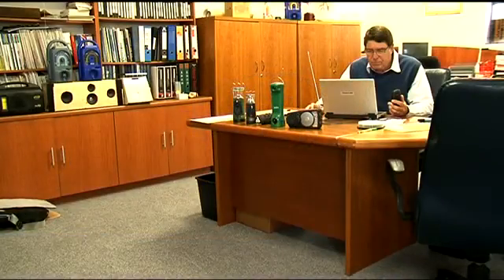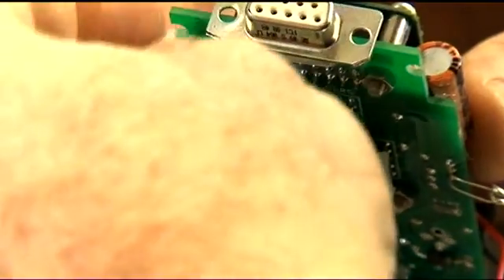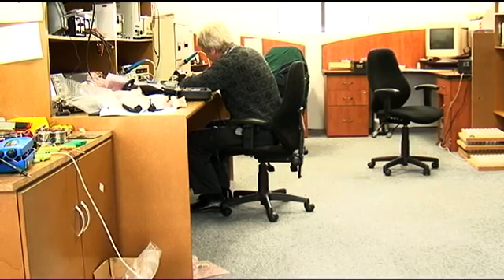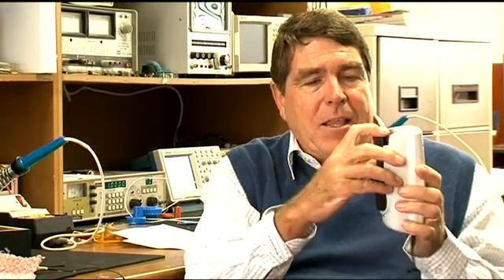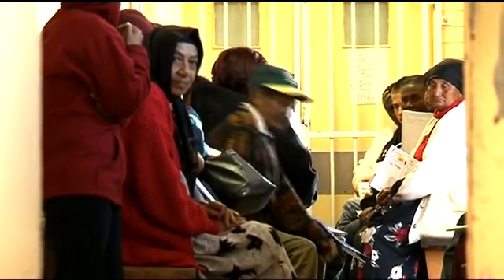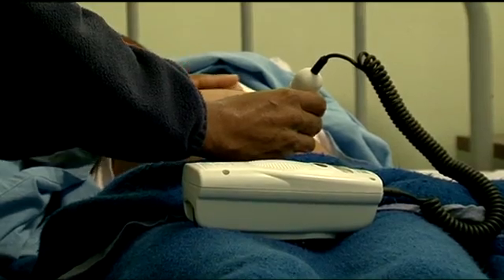FreePlay overview video